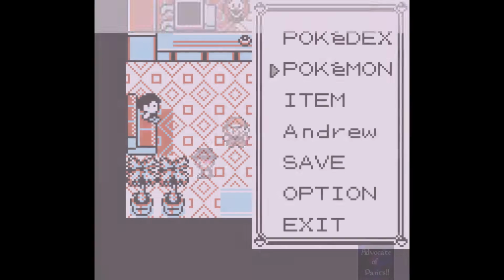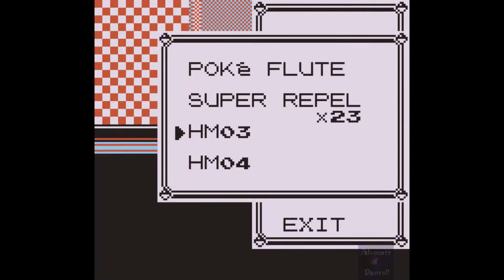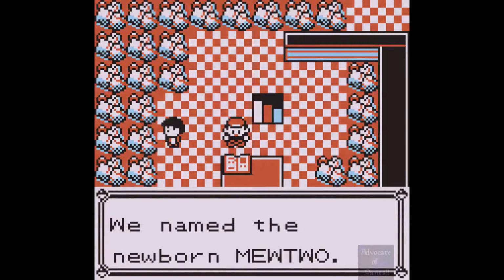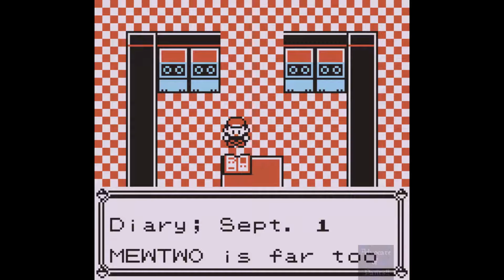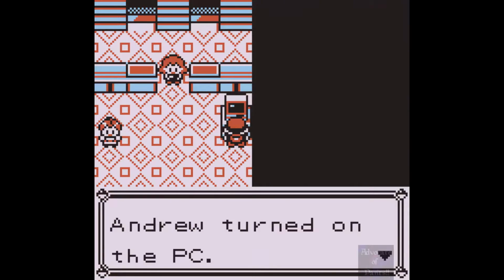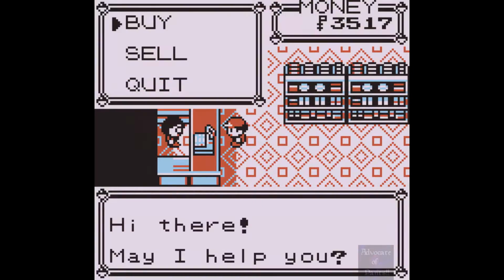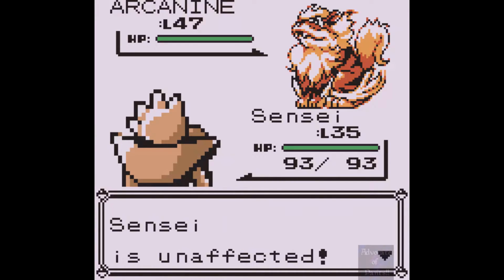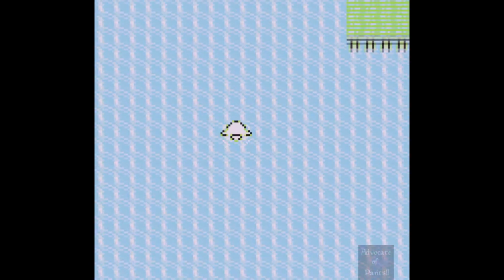Pokémon Red Episode 17 - Island Vacation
After some recent distractions, we finally get back toward our main focus.

(Covers Pokémon Mansion to Cinnabar Gym)